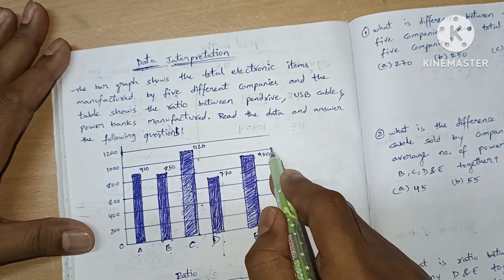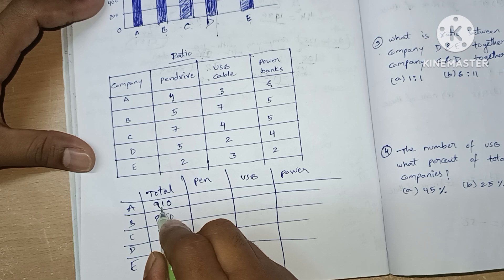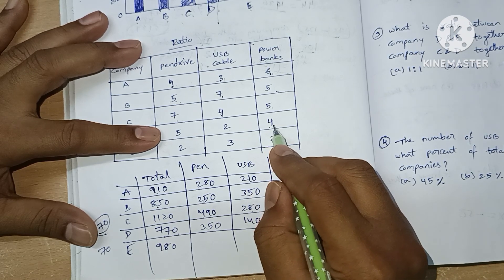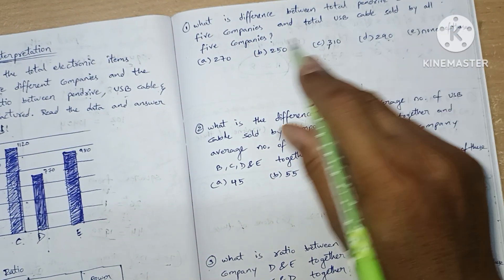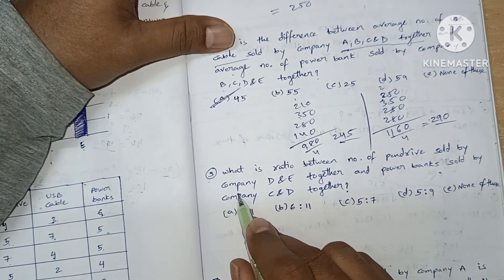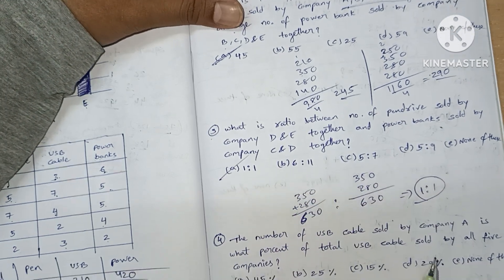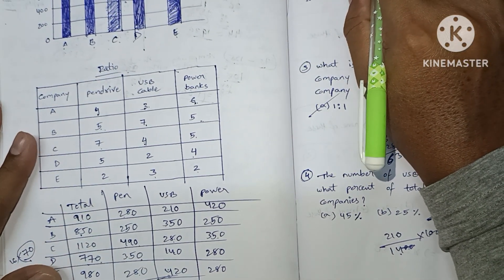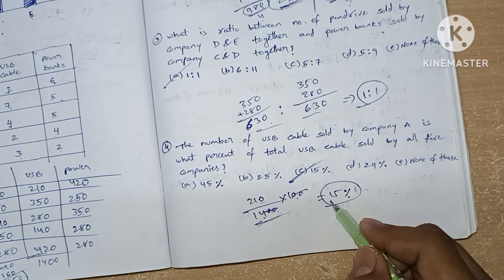1.Data Interpretation for Bank exams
Data Interpretation for Bank exams
Target@SBI || Day-29 To do list

Targeting SBI PO/CLERK this year, is my challenge. For everyday Improvement in my preparation here I share my mock test scores and Analysis. I also do live practise mock test here. And also shares important questions and hard topics that are necessary to crack my Target@SBI Goal. I Will Complete Daily Tasks which will be posted at the End of The Day and shares the Next Day Targets also at the End Of The Day. If any one wish the same target just come to my Youtube channel and follow my Daily challenges.
Hope there is so many like me here searching for the good strategy to clear sbi recruitment. This will be the one you are wishing at, with respect welcomes all to my Youtube channel.
sbi clerk notification out, sbi clerk 2024 notification out sbi clerk notification 2024 out, sbi clerk vacancies, sbi clerk previous year cutoffs,

sbi clerk daily to do list, how to score good marks in sbi clerk mains, sbi clerk 2024 preparation strategy, sbi po sales target, sbi clerk cut off, sbi clerk 1st waiting list 2024,sbi clerk po strategy, sbi clerk mains practice, sbi clerk trend analysis, sbi clerk mains ga strategy, sbi clerk mock test 2024,sbi po notification update